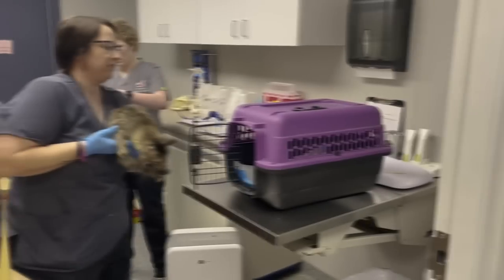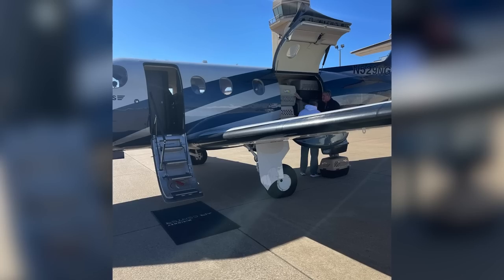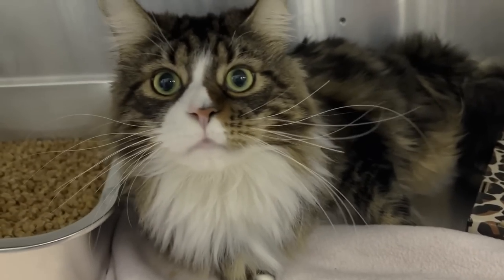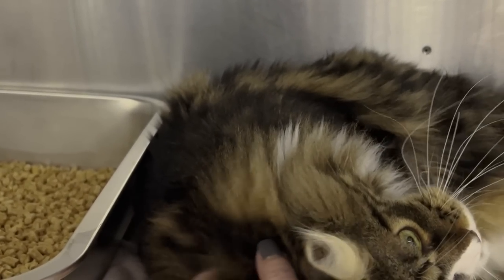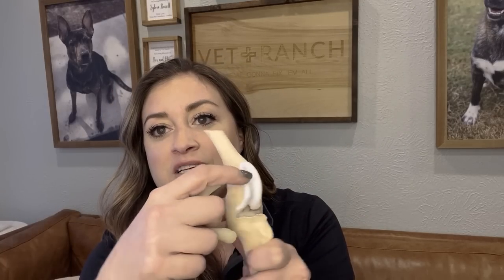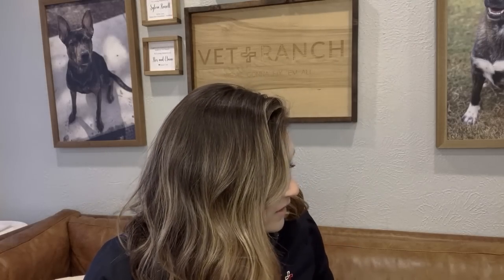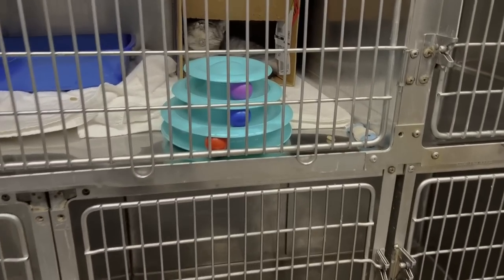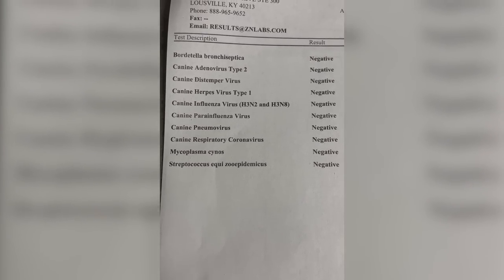Giant Cat, Puppies and Snow in Texas!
Our medical care funding for the animals you see in all the videos comes EXCLUSIVELY from YOUR donations to this 501C3 Charitable Organization and Pet Rescue.